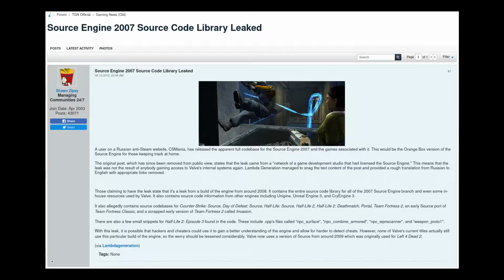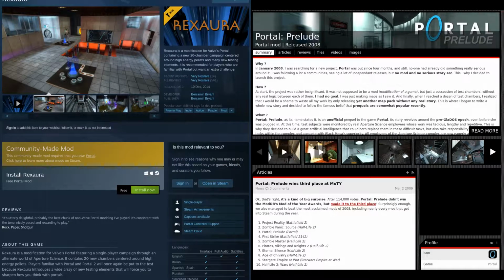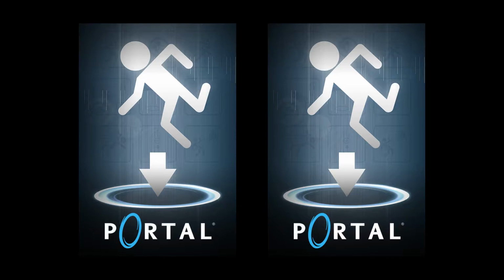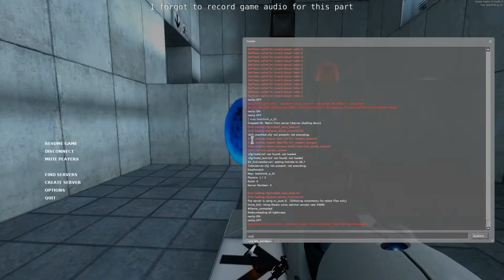WIP making Portal multiplayer with leaked 2007 Orange Box source code